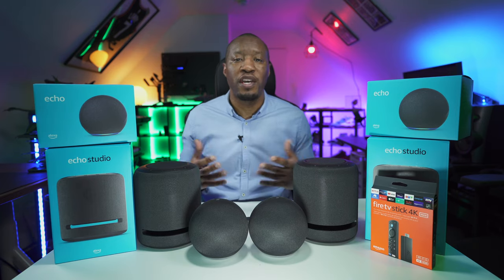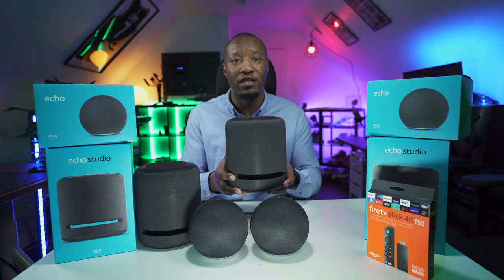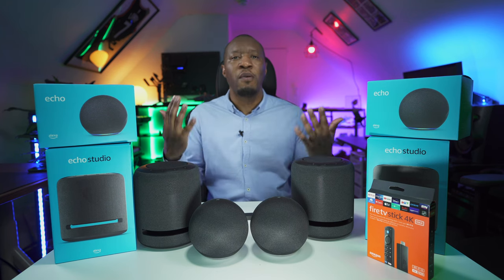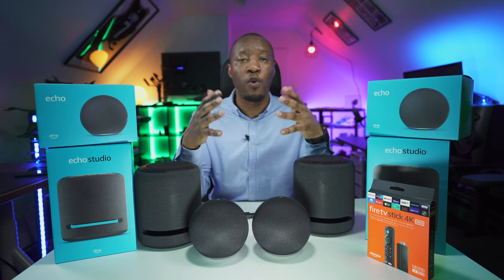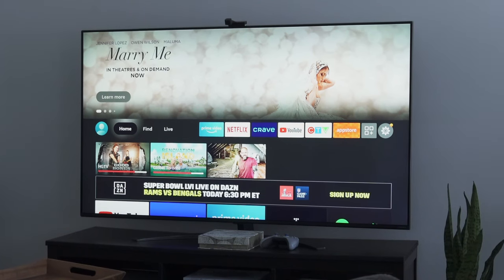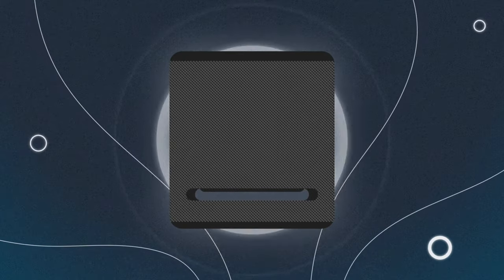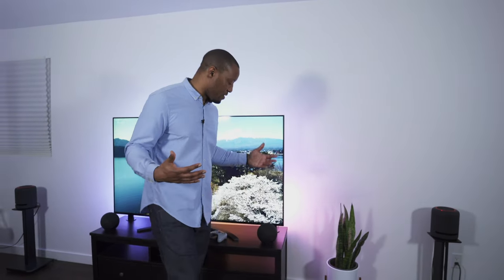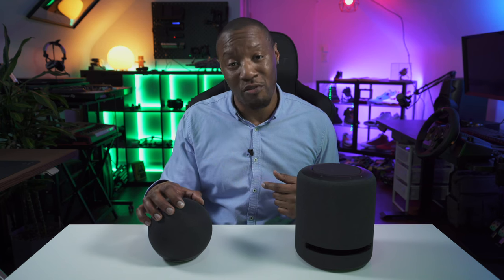Alexa Home Theatre Setup and Review (Remastered)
When it comes to SMART speakers and home automation, Amazon are king on values for money along with great quality. Link to products

Fire TV stick, Echo Studio, Echo 4th generation.

In this video we will setup a home theatre combined with home automation.
We'll also give you a heads up of what you can do with your space.

If you have any question, leave them in the comments and we'll get back to you.

00:00 Intro
00:34 FireTV Stick 4K
01:08 Echo 4th Generation
01:25 Echo Studio
02:07 Home Theatre
04:43 Automations
06:41 Room Setup
07:50 Audio Comparison
08:57 Conclusion + Recommendation